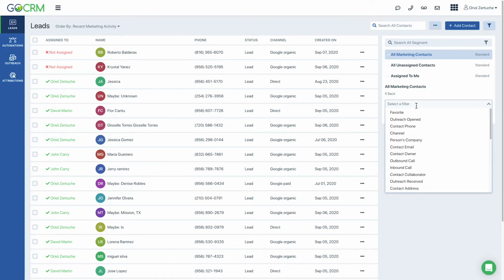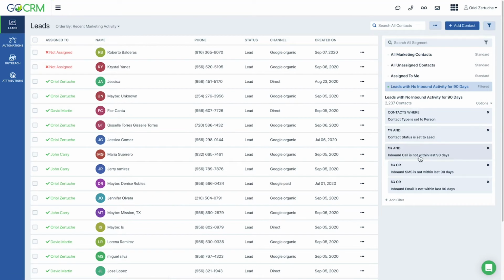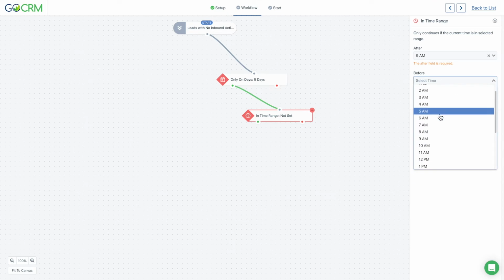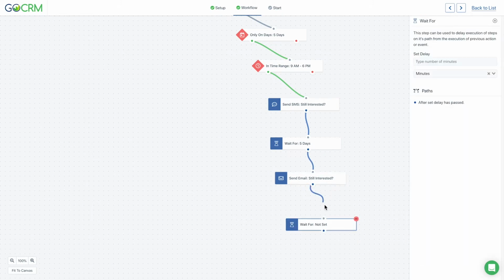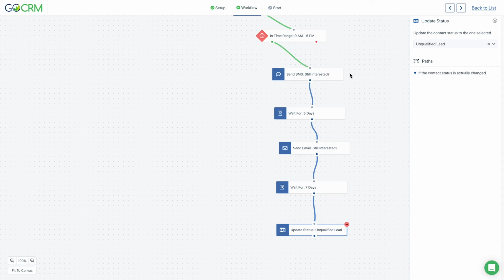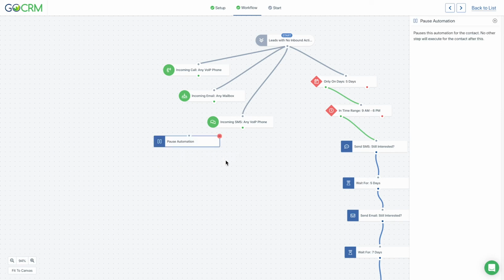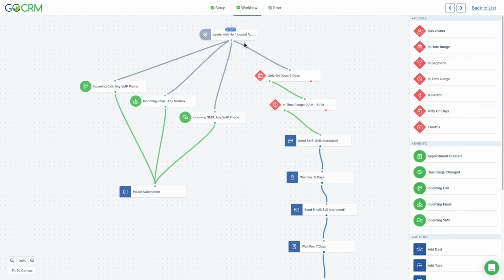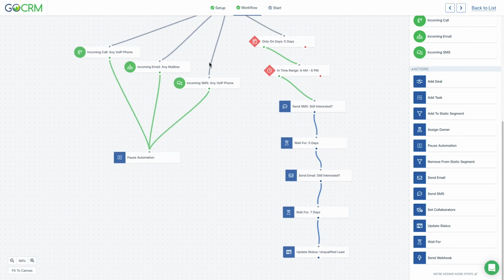Lead Re-Engagement SMS & Email Automation in GoCRM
A lead can turn cold for many reasons. They might tell you they are going to “think about” your offer and never get back to you, or they may simply stop replying to your sales reps. These leads can easily fall through the cracks as your sales team focuses on hotter contacts. With a lead re-engagement workflow in place, GoCRM follows up with cold leads automatically.

What follows is an example of a lead re-engagement workflow that you can build. Use it as is, or create your own customized workflow to engage cold leads without taking time away from your already busy sales force.

GoCRM can optimize customer relationships through intelligent, personalized interactions. Request your demo today